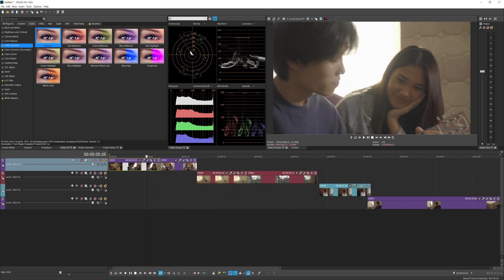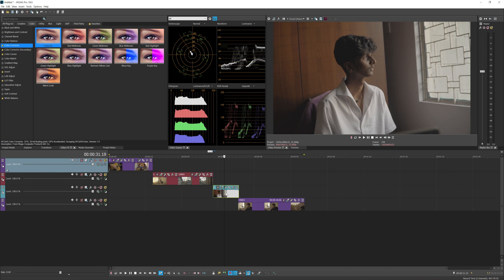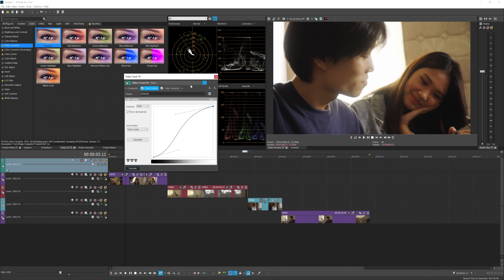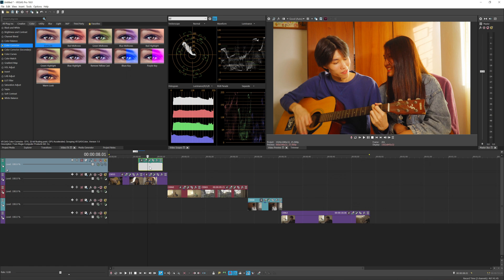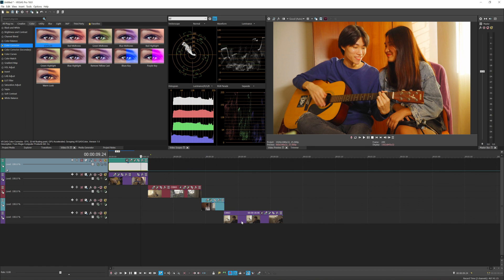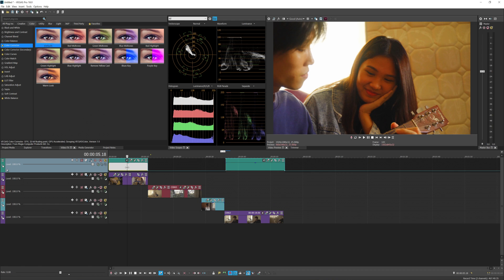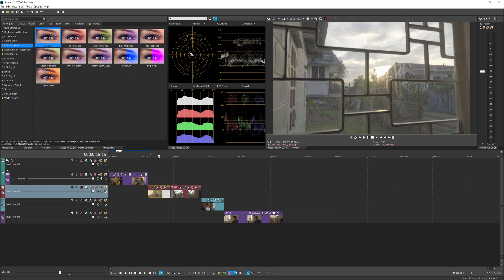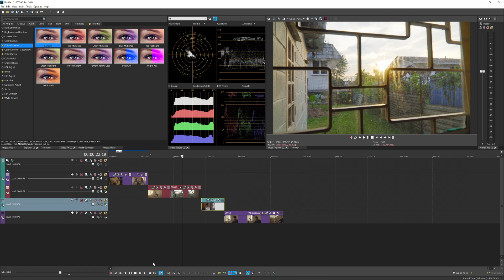Add Adjustment Layers in VEGAS Pro 18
In this tutorial you will learn how to use VEGAS Pro powerful Track Layer system that can be used as adjustment layer, similar in Adobe Premiere Pro. You can also take advantage of VEGAS Pro powerful & unique "Parenting Track" system that allowed you to make a composite child in the timeline workspace.

This tutorial applicable to all version of VEGAS Pro software*

0:00 Intro
0:50 VEGAS Pro original method
1:43 Emulating Adjustment Layer like Premiere Pro
5:22 VEGAS Pro unique & powerful "Parenting Track" system